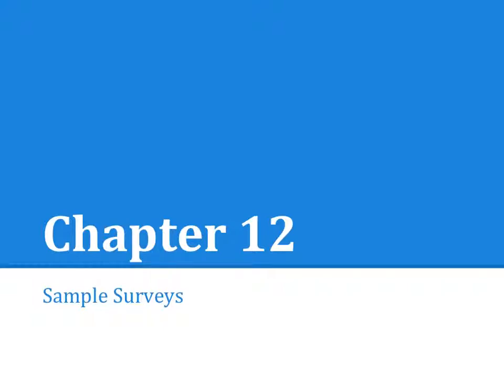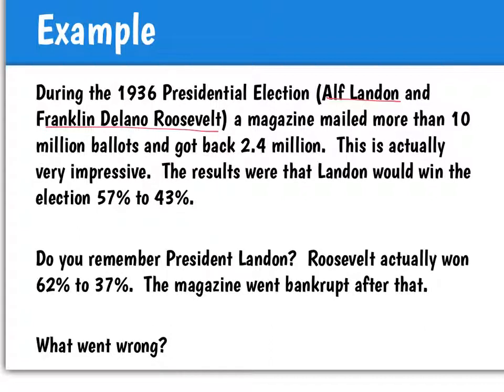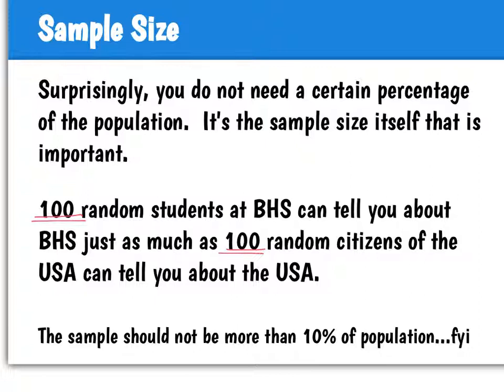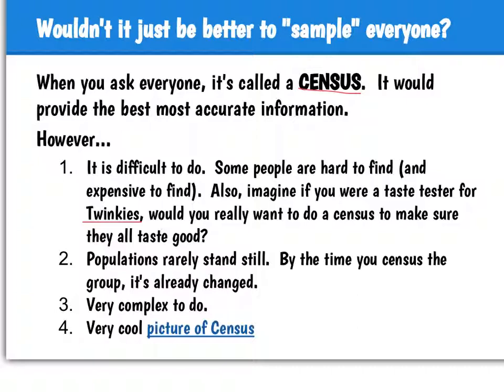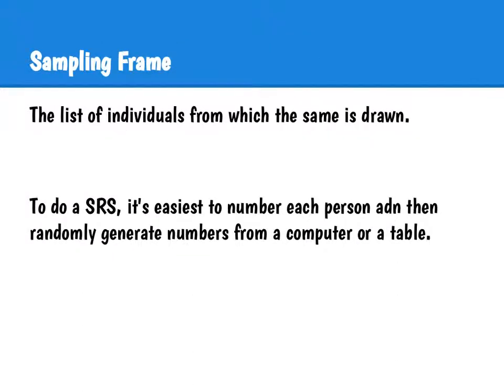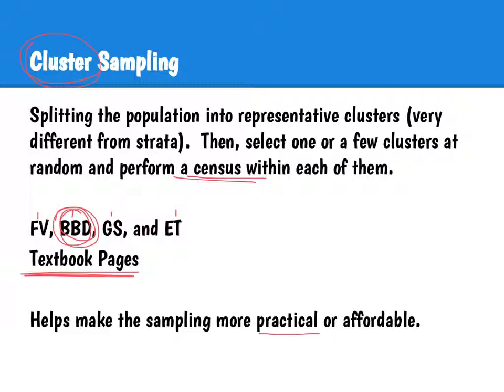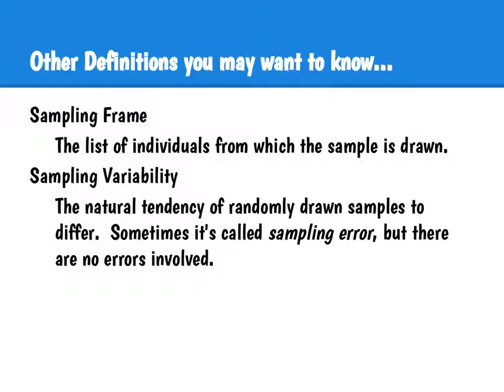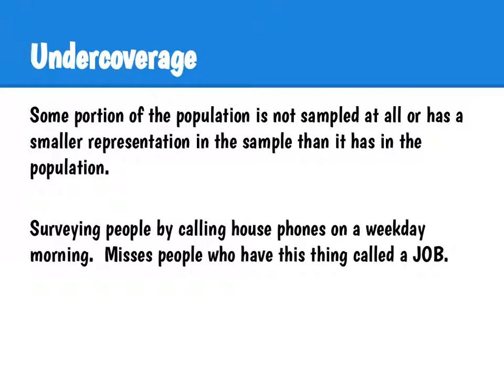Chapter 12: Surveying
Surveying: the good, the bad, the ugly